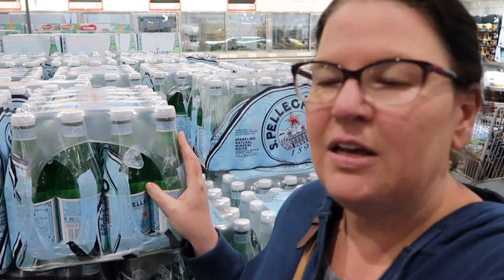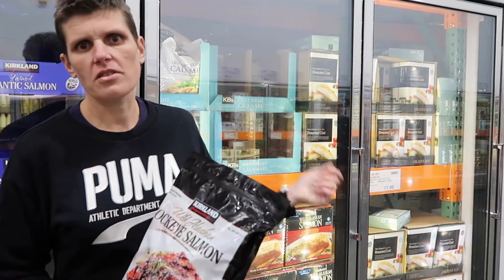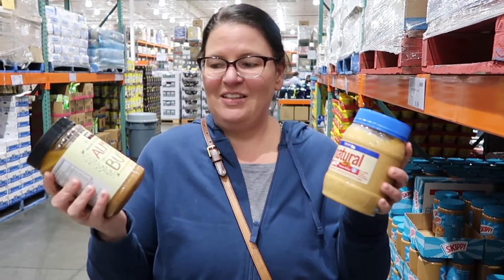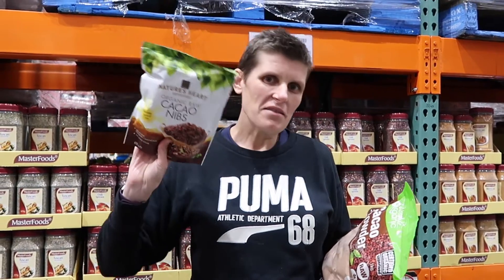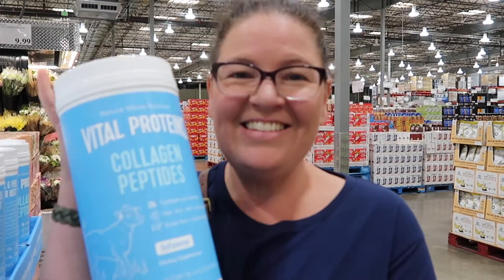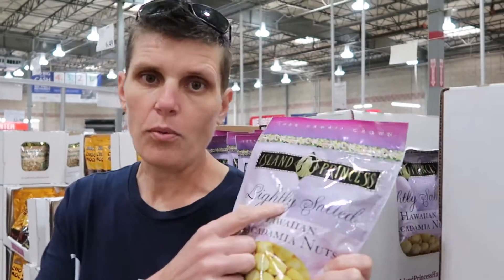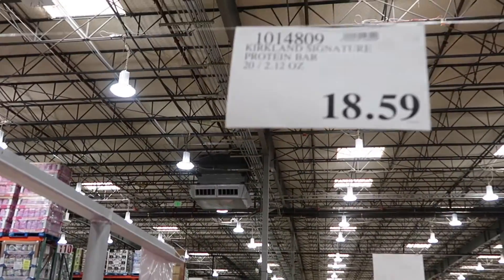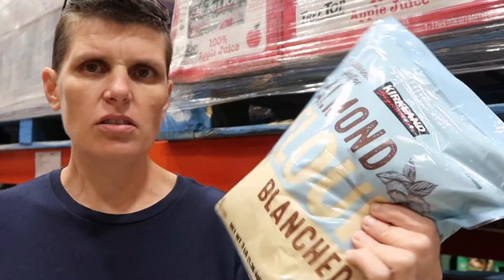Keto Costco Finds - Australia vs US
Come along with us while we compare the best keto Costco finds in Australia and the US.

Love your recipes? Get our first ecookbook, Everyday Keto Dinners

Video Notes

The Melbourne Costco video was the very first video we ever filmed and we would like to apologise for the poor audio when we are talking to camera. We were a little camera shy in public and spoke too quietly and also realised we need to stand closer to the camera. We are certainly new to all this and are on a steep learning curve!

In this video, Dan and Erika do a keto costco finds in Australia and the US. The products are different in both countries and there are some great keto finds in both.